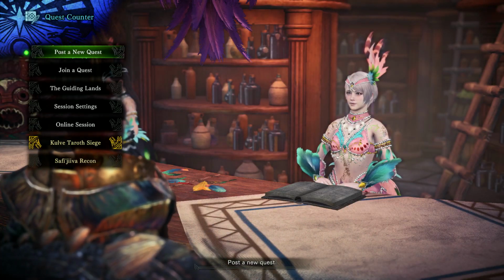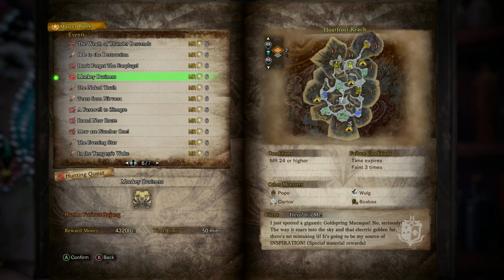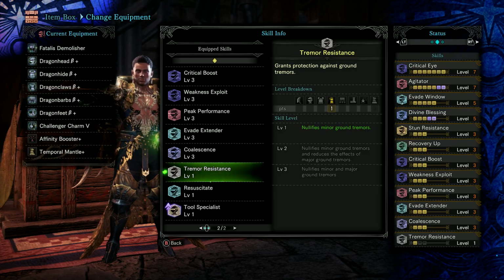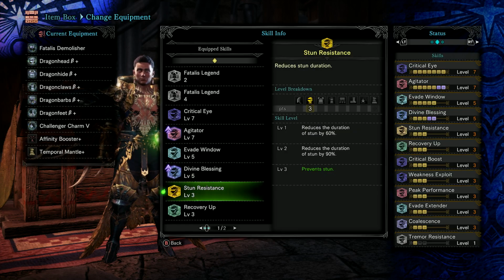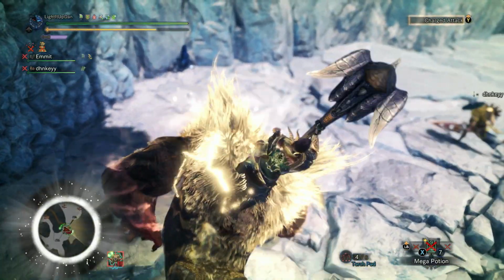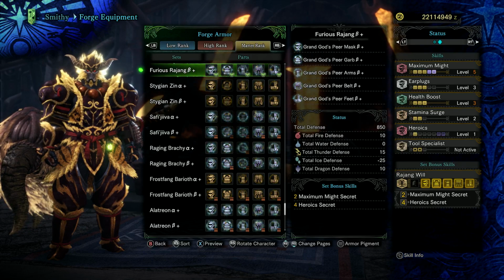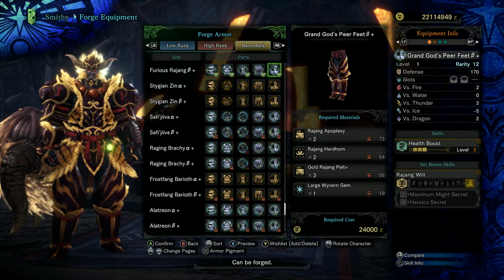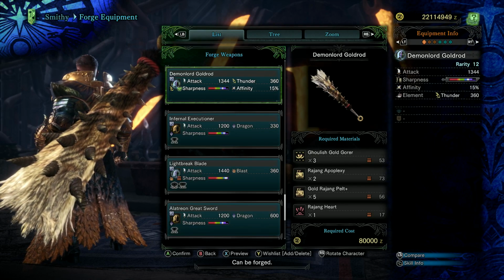EVERY Player Should Get This Late Game Gear | Monster Hunter World Guide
EVERY Player Should Get This Late Game Gear | Monster Hunter World Guide MHW
Furious Rajang is one of the late/end-game monsters in Monster Hunter World! In addition to it being a super fun and challenging encounter, the gear you can create is exceptional and should NOT be skipped! Straight out of the campaign, this is going to be a breakthrough upgrade on all counts

10 Gameplay Settings & Tricks That Every Player Should Know to Make Monster Hunter World Better
Ranking Every Weapon in Monster Hunter World for New Players | Updated Tier List 2024
Easiest or Hardest Weapons to Learn in Monster Hunter World | Every Weapon Ranked Tier List
Updated Decorations Farming Guide 2024